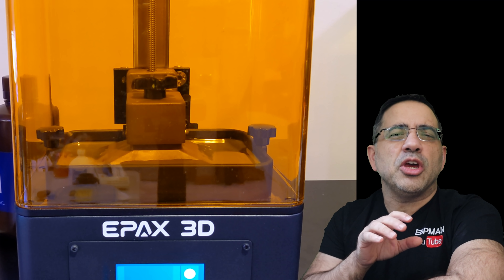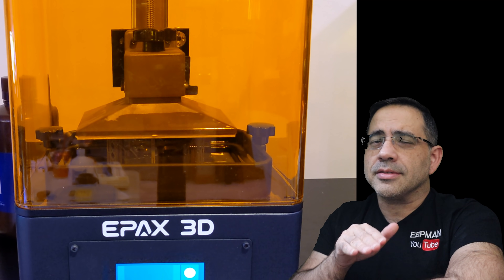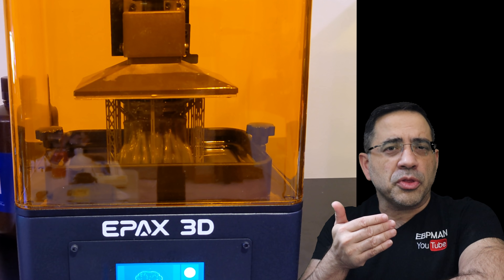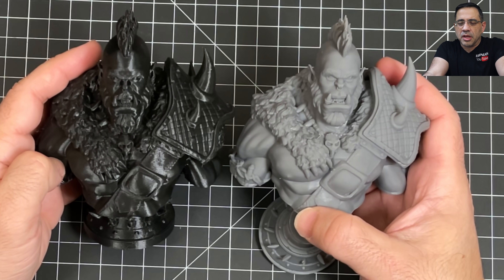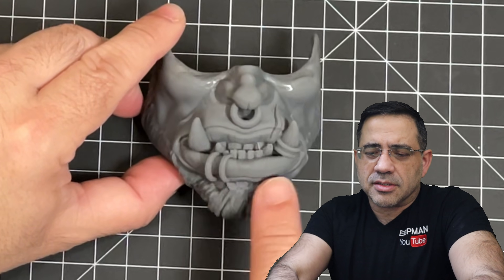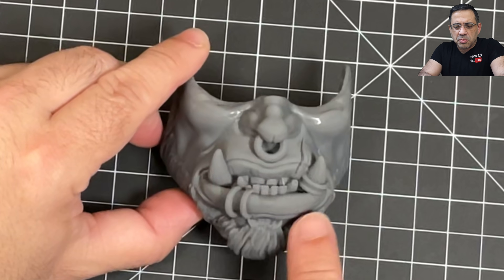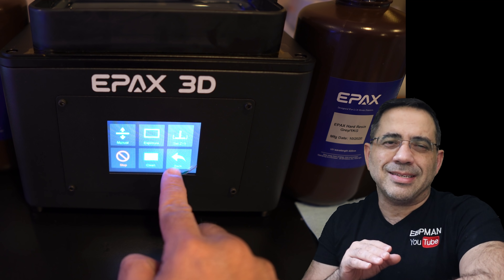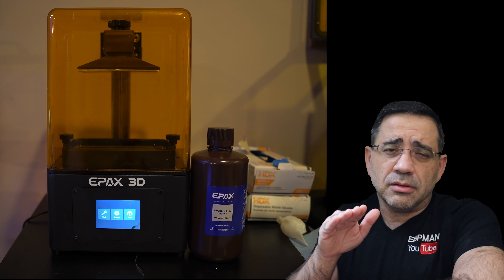New EPAX E6 3D Resin Printer Review and Resin 3d Printing Samples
The NEW EPAX E6 3D printer is one of the easiest printers I have had.  Out of the box this printer is ready to print.

00:00 Intro
00:22 Specs
01:49 My Print Experience No fails
03:02 Print Samples
06:22 Build Plat Leveling
06:31 Protect that LCD
07:37 Menu Nav
07:59 USB and Ethernet ready
08:09 Must Buy!

| elegoo mars anycubic photon epax e10 resin 3d printing resin printer

 resin 3d printer epax x10